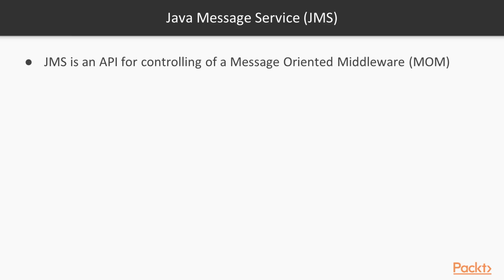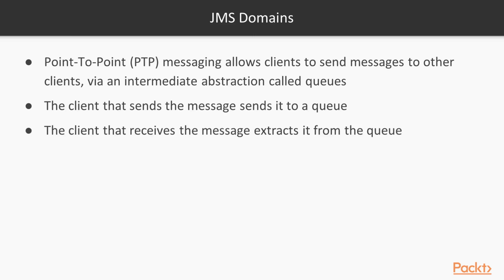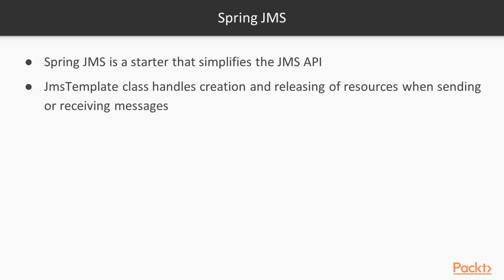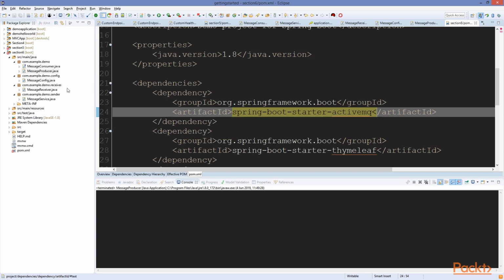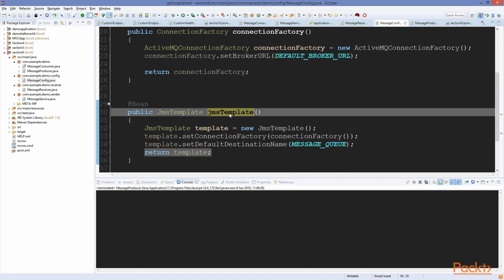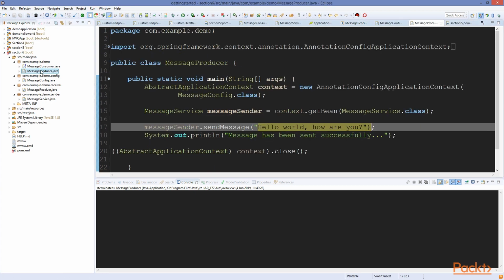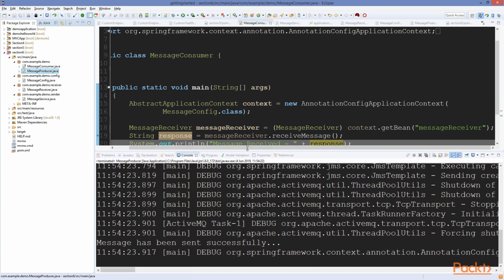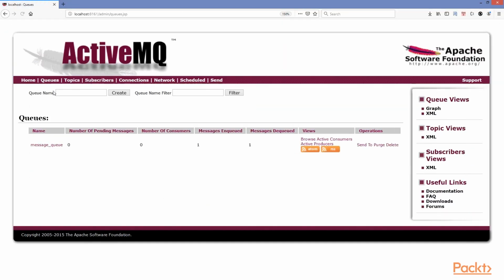Getting Started with Spring Boot 2.0 : Fundamentals of JMS | packtpub.com